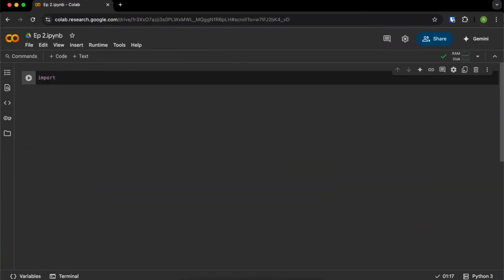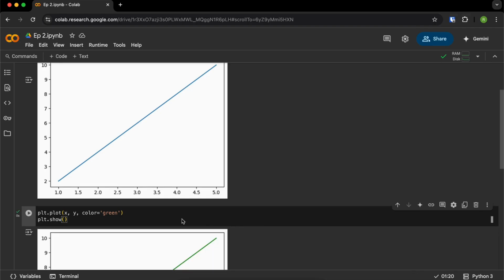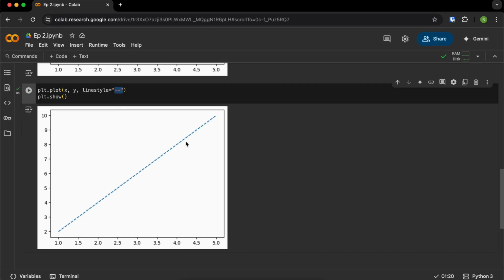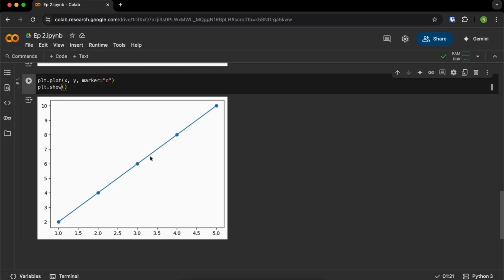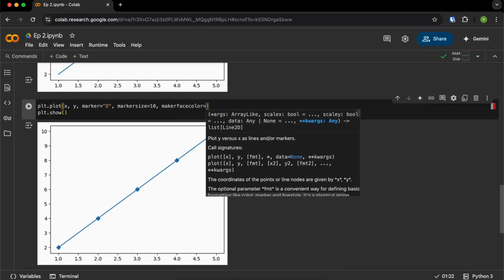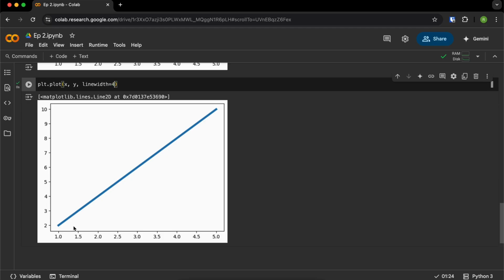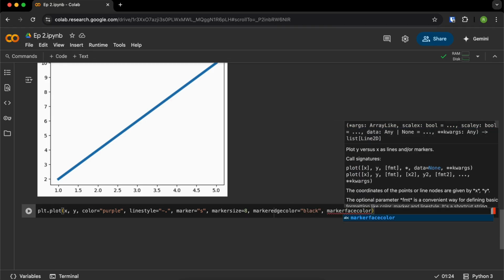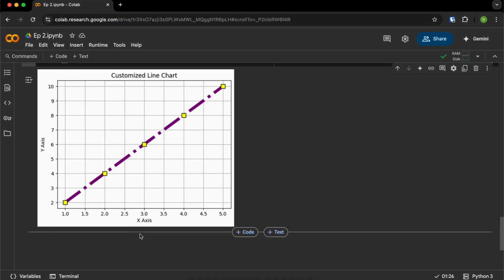2. Customize Line Charts in Matplotlib | Colors, Markers & Styles || Rate Code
🎨 Welcome back to Rate Code!
In this episode of our Matplotlib Tutorial Series for Beginners, we dive deep into customizing line charts using Python and Matplotlib inside Google Colab.

Whether you're a beginner data scientist, Python developer, or student, this tutorial will teach you how to give your charts a professional, polished look by controlling their appearance using various styling options.

📌 What You’ll Learn in This Video:
- How to change line colors in Matplotlib
- How to set different line styles — solid, dashed, dotted, dash-dot
- How to add and customize markers (shape, size, color, border)
- How to adjust line width for better visibility
- How to combine multiple styling options to make clean, presentation-ready line charts
- How to add a chart title, X & Y axis labels, and enable gridlines

📈 Why This Tutorial is Important:
Great data visualization isn't just about plotting data — it's about making your charts clear, stylish, and meaningful. By learning how to customize every aspect of a line chart, you’ll be able to communicate your insights visually in the most effective way possible.

🚀 Perfect For:
- Python beginners
- Data visualization enthusiasts
- Data science students
- Developers working on dashboards or reporting apps
- Anyone using Google Colab for data analysis

💬 Have a question or tutorial request? Drop it in the comments — I read every one!

✔️ Share with your coding community
Your support means everything and motivates us to keep creating top-quality coding tutorials for you! 💪